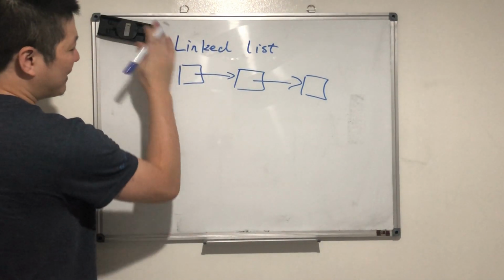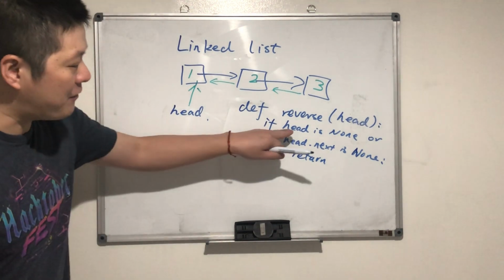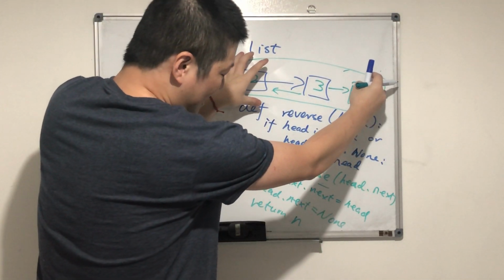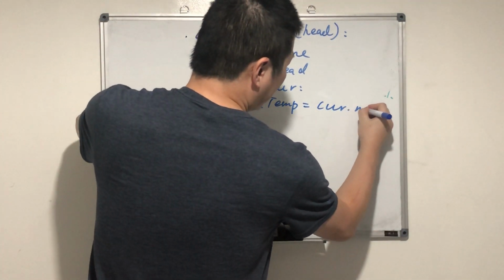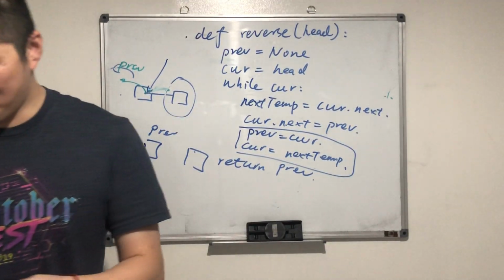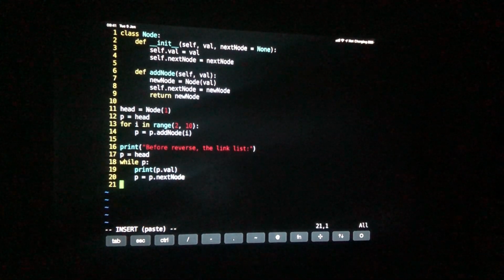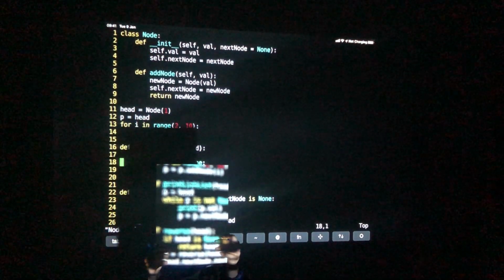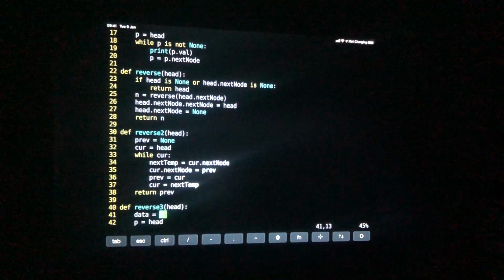Day 47 - Teaching Kids Programming - Reverse a Linked List using Recursion and Iterative Algorithms